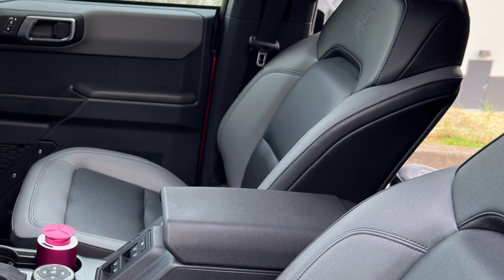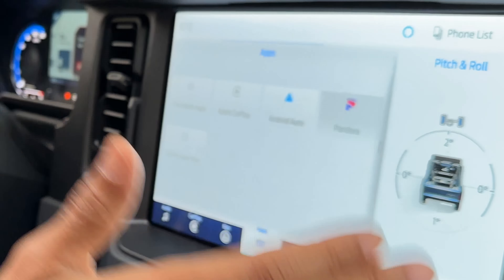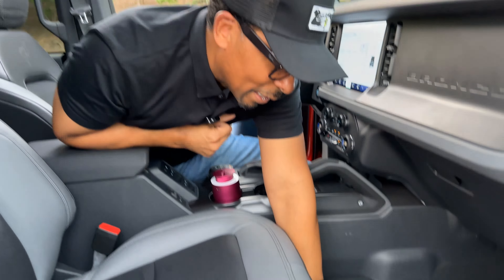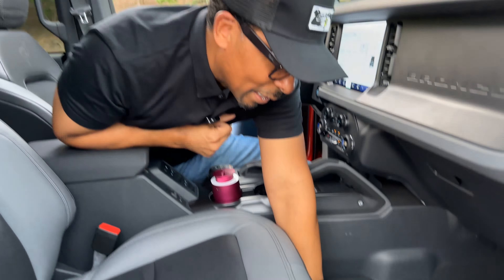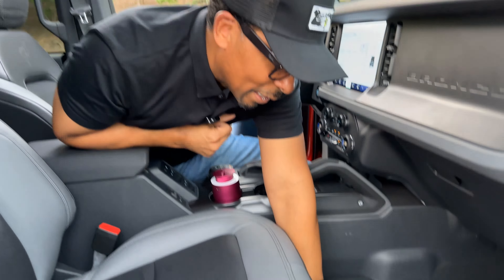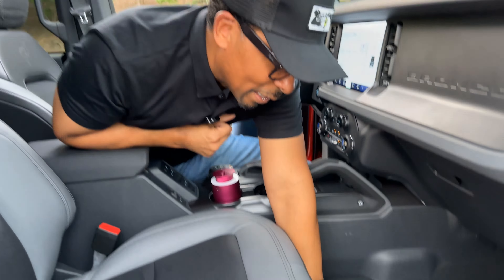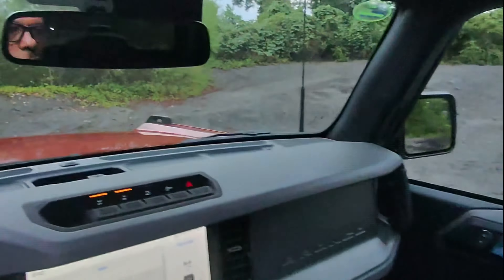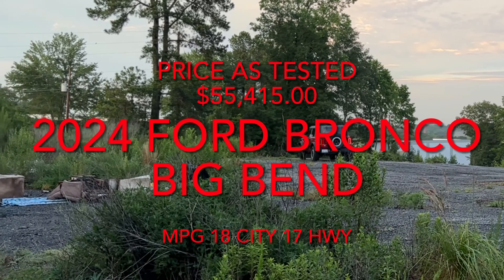2024 Ford Bronco Review: Off-Road Excellence with Modern Comforts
Explore our 2024 Ford Bronco review, showcasing its exceptional off-road capabilities and on-road manageability. Enjoy the easy removal of roof panels and the advanced Sync 4 infotainment system. Learn about optional equipment like the Sasquatch® Package, suspension upgrades, and performance features. From the HOSS 2.0 System with Bilstein™ Position-Sensitive Dampers to the Dual-Zone Electronic Automatic Temperature Control, discover how the Ford Bronco blends rugged performance with modern convenience.
While it may not be the most practical daily driver, the ride on the open road is smooth and pleasant. The back seat offers amenities for the kids, including dual smart charging USB ports and 60/40 split-folding second-row seats. Note the awkward tailgate swing action, which could be inconvenient in tight parallel parking situations.